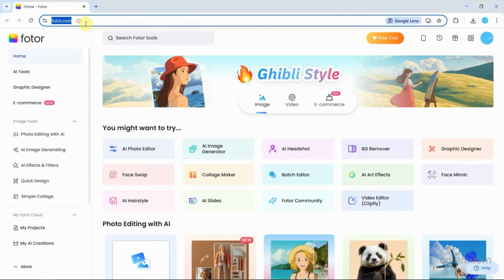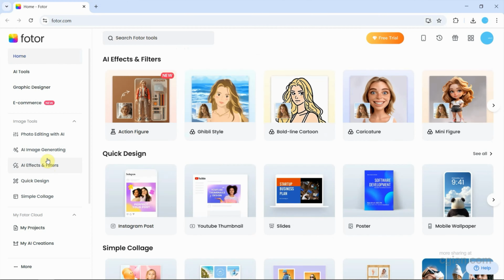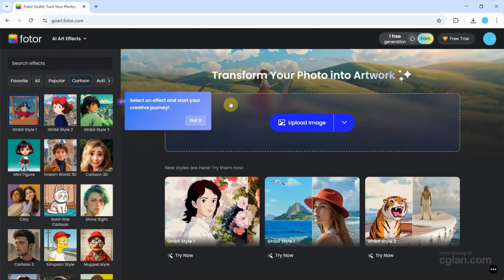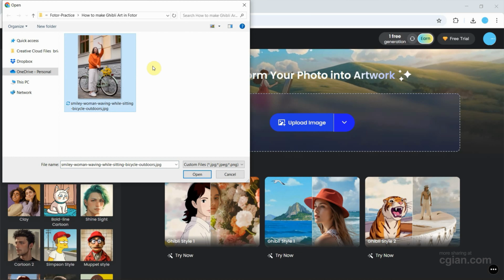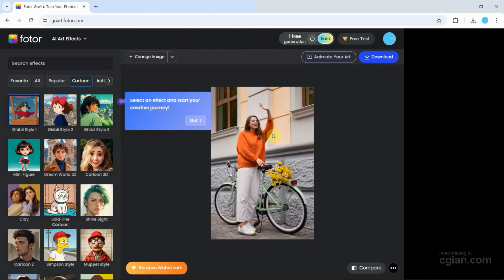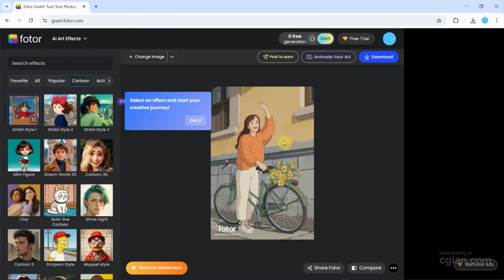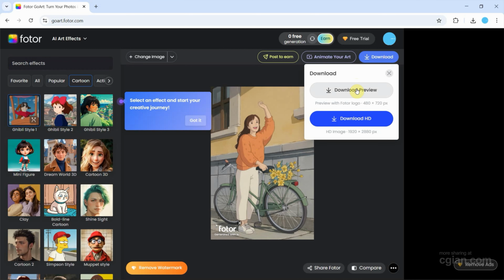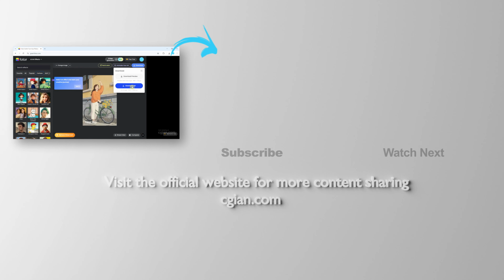How to make ghibli art in Fotor | Image AI Generator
Fotor tips and tricks, tutorial video shows how we can make Ghibli Art using Fotor. We can use Fotor free online AI generator to convert an image to Ghibli Style Art. Steps are easy to follow for any AI generator users. Happy sharing and I hope this helps.

Timestamp
0:00 Intro - Fotor Ghibli Art
0:12 Login Fotor
0:17 AI Effects and Filters
0:24 Use Ghibli Style
0:34 Upload Image and generate Ghibli Style Art